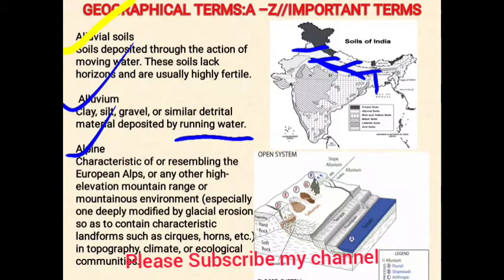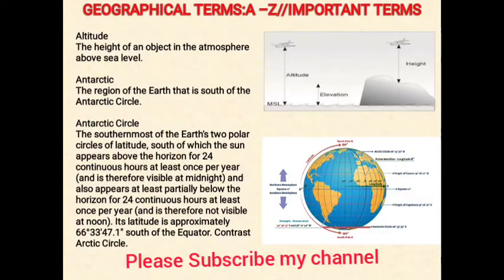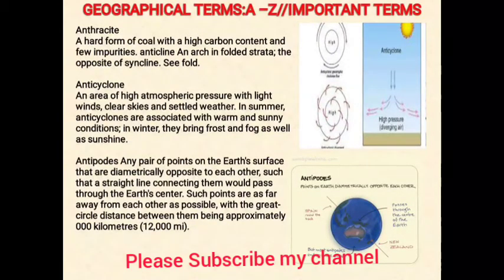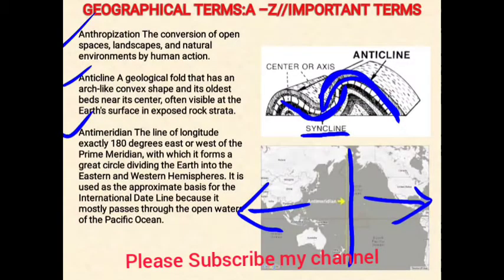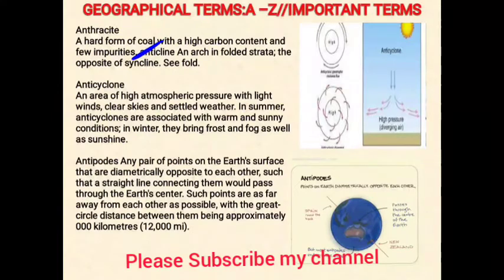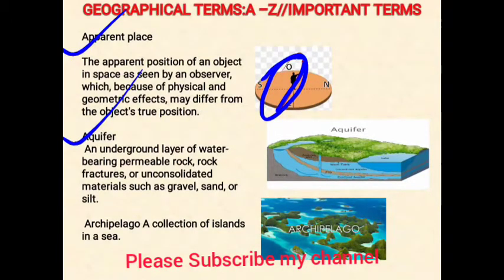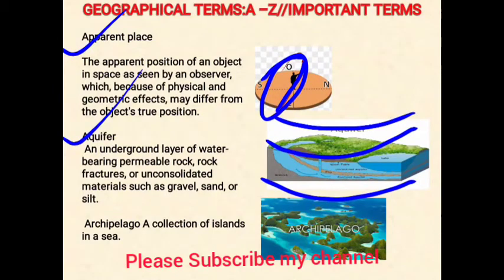GEOGRAPHICAL TERMS A -Z //PART 2//IMPORTANT TERMS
In this video I am going to discuss   about geographical terms a to z  with very simple words that it will help you to understand this in simple words and keep it in mind. I already discussed part 1.

visit website for latest content

ABOUT SAYANTANI SINGH - I am a teacher. Teaching is my passion as well profession. I am also very much passionate about writing